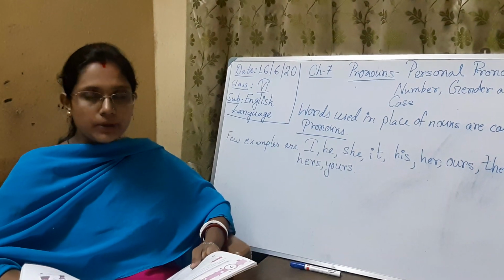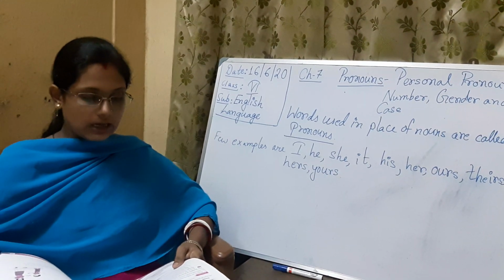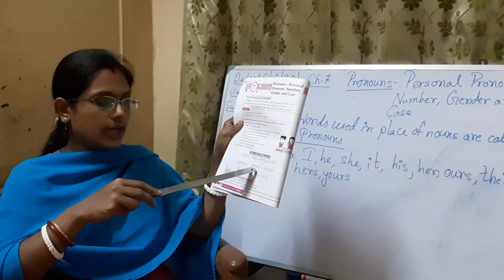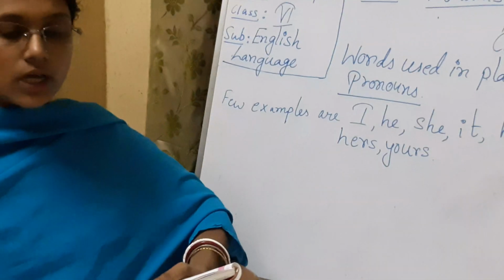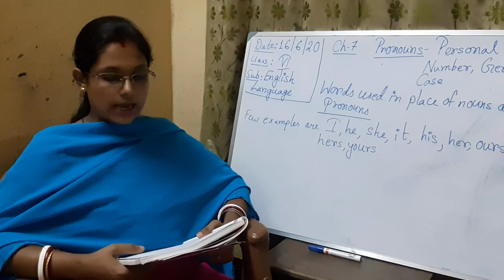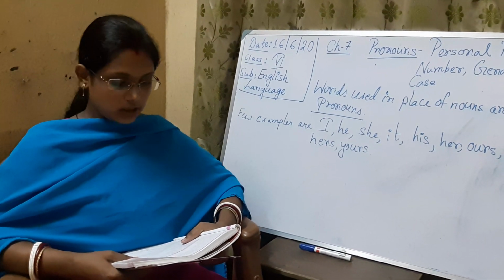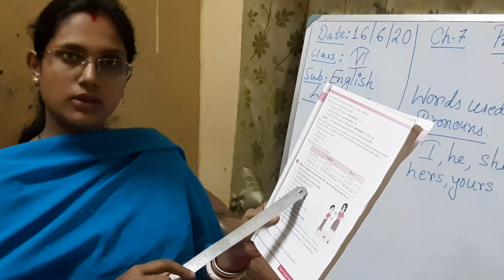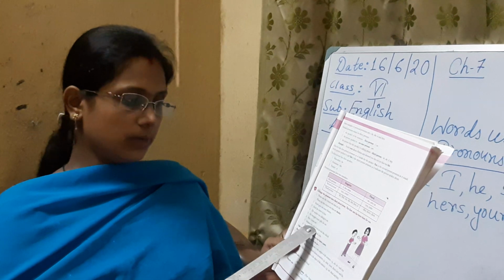STD-6, ENG_LANG_CH-7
Pronouns- Personal Pronouns